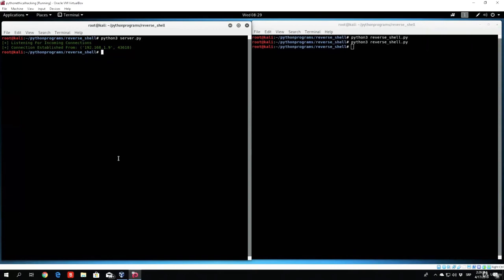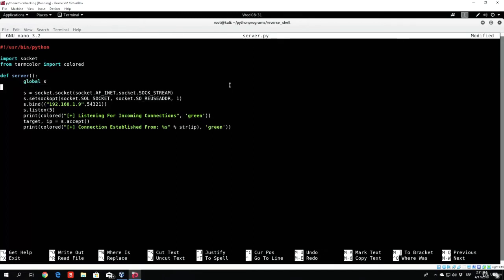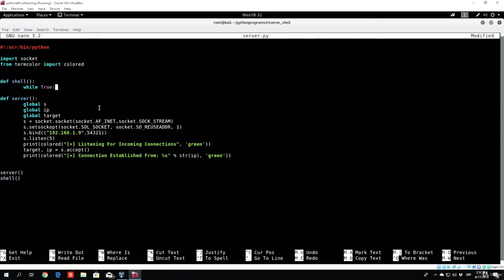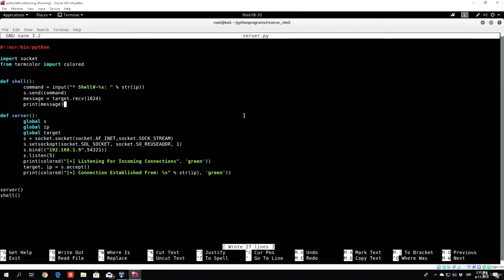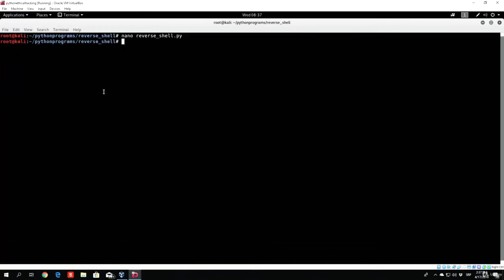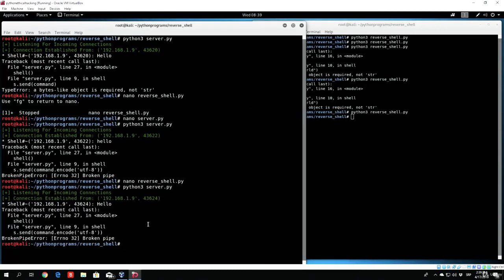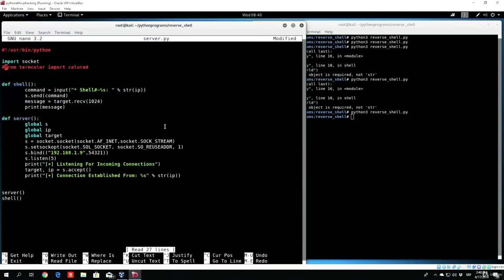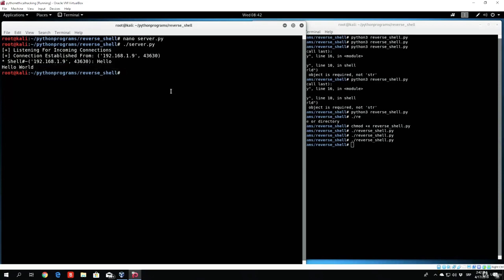L52 (#8) Implementing send & receive functions